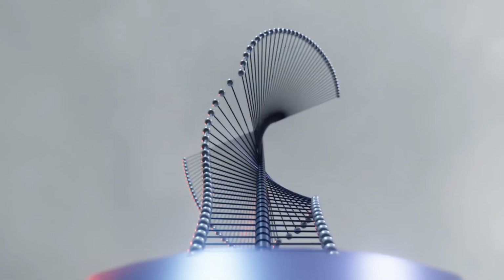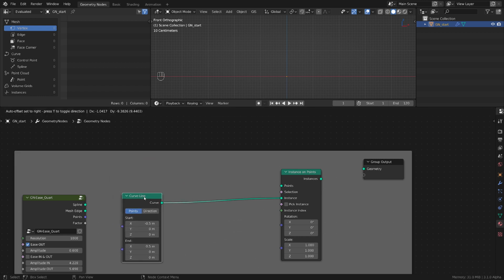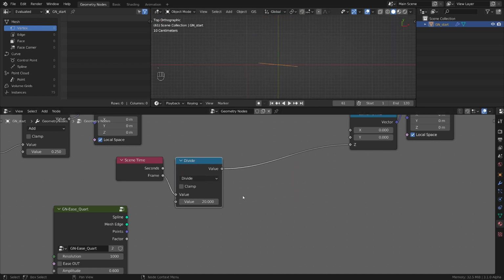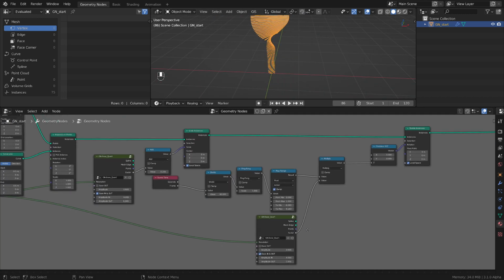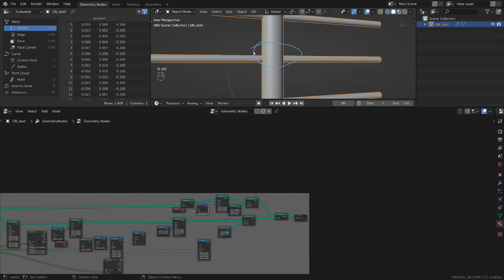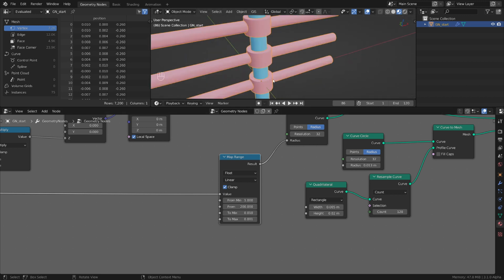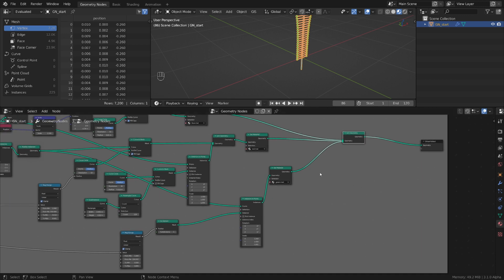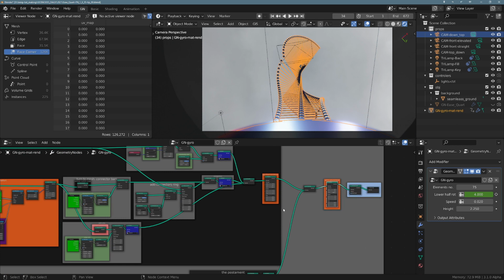Easing Quart: Gyroscope | Blender Geonodes Daily, tip 88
Project file available on gumroad:
 Today we will find answers for questions like:
 - how to use an easing function to control the scale of some geometry?
- how to use an easing function to control the rotation of some geometry?
- how to get rid of some instance custom scaling?
 At the end I do a quick run through the finished project.

00:00 Demo video
01:35 Showing the Quart preset
04:40 Creating the gyroscope custom scale
08:40 Creating the gyro motion
14:30 Turn lines into geometry
18:00 Add center pillar
21:00 Add the bars rings
26:35 Add the orbs at the end of the bars
31:30 Add the postament
33:45 Overviewing the finished setup